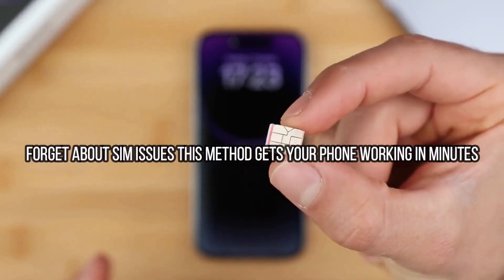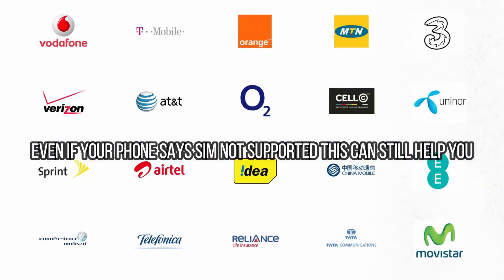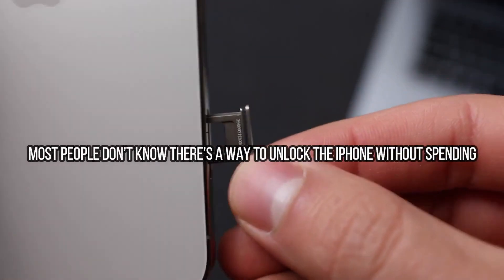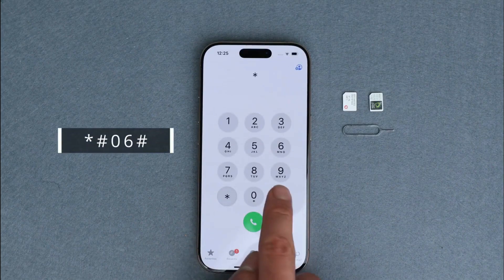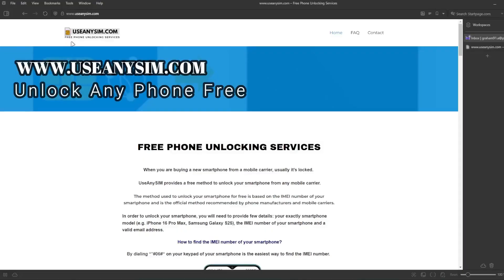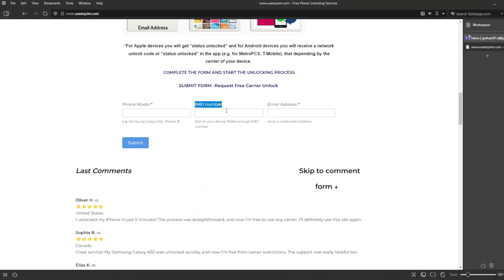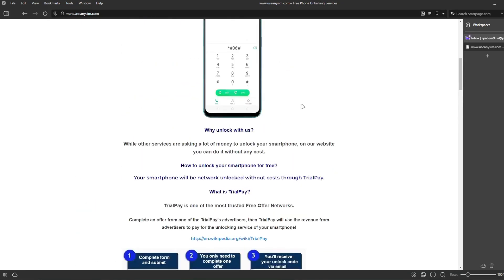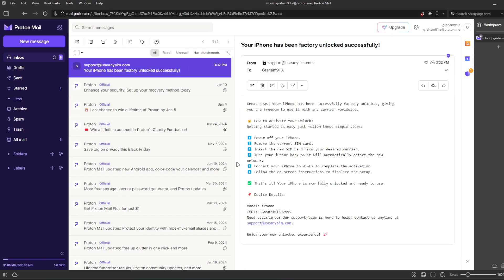Use this method to unlock iPhone from SIM Not Supported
Use this method to unlock iPhone from SIM Not Supported focuses on the actions that actually move activation forward. The message appears when the device is carrier locked or the plan provisioning is incomplete. Begin with Settings General About Carrier Lock and IMEI. If restrictions show contact the original carrier to process an unlock tied to that IMEI then insert the destination SIM and complete setup. For already unlocked devices finish activation by updating iOS accepting Carrier Settings in About and re adding the line via eSIM Quick Transfer or a new QR from your provider. Pro tips back up first in case you need to reset Network Settings keep Wi Fi enabled the entire time and wait a few minutes after each change before testing calls and data. Hashtags line follows then the tags close the guide so you can find it later.
sim not supported, unlock iphone method, carrier lock check, imei unlock, esim activation, carrier settings update, network reset steps, use any carrier, activation guide, mobile service fix, signal restore, iphone cellular menu, apn refresh, volte setup, device eligibility